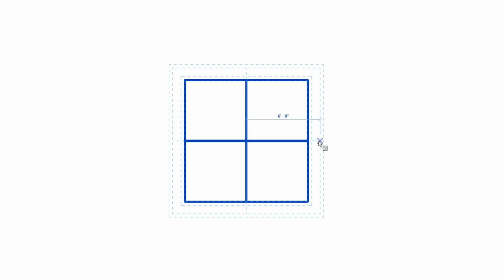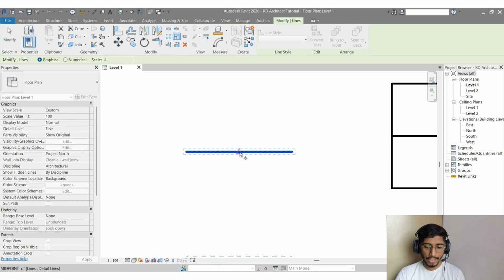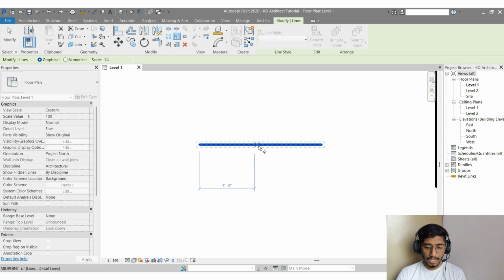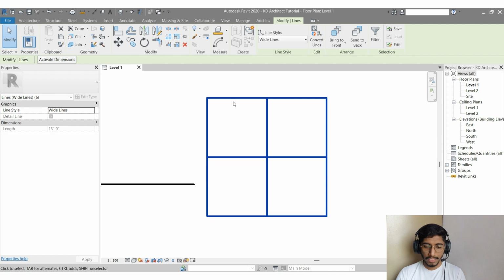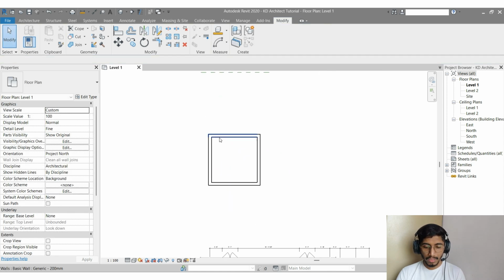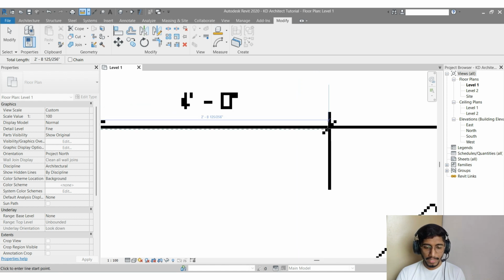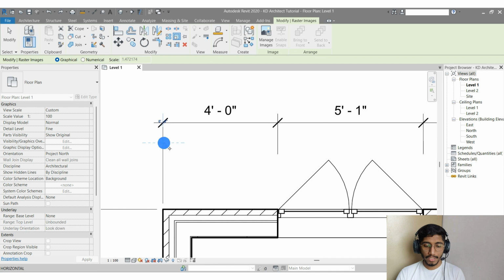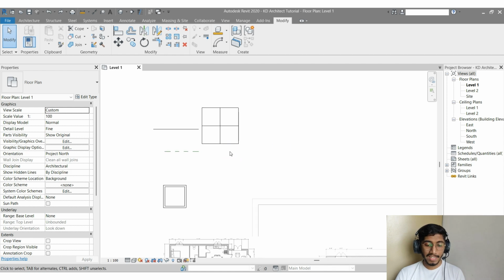How to Scale CAD Imports, Images & 2D elements in Revit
📐 How to Scale in Revit | Revit Scaling Tutorial for Beginners
Learn how to scale in Revit the right way!
In this quick and clear tutorial, we cover everything from scaling CAD imports, images, and 2D elements to understanding the difference between scaling images and scaling PDF or CAD.

🔍 Topics Covered:

Scale 2D elements in Revit

Method of scaling in Revit

How to scale imported PDF, CAD files in Revit

How to scale reference images (raster image, site plans, sketches, etc.)

✅ Ideal for:
Architects, BIM users, architecture students, and Revit beginners looking to improve their workflow.